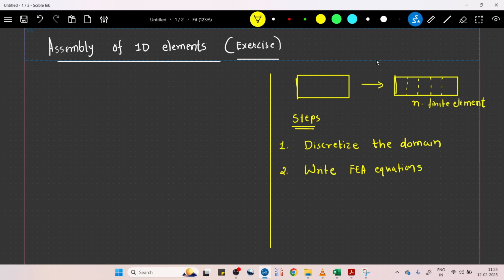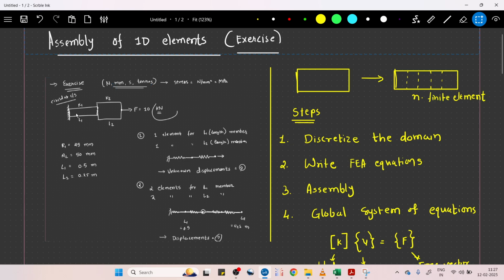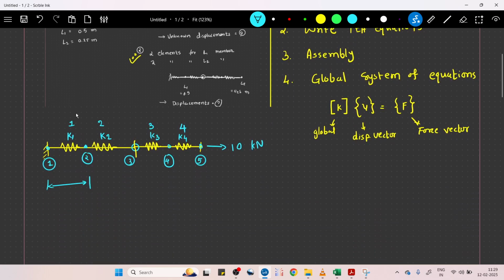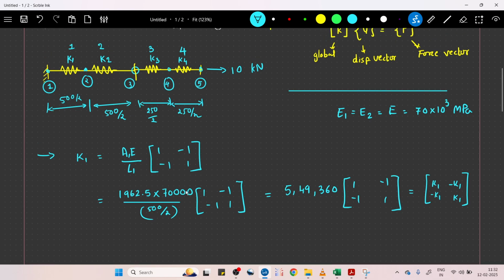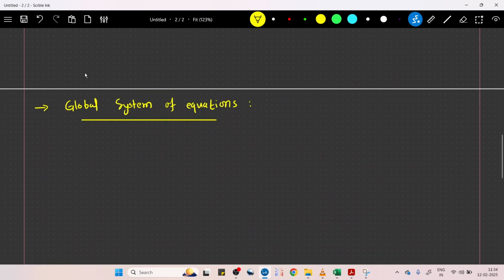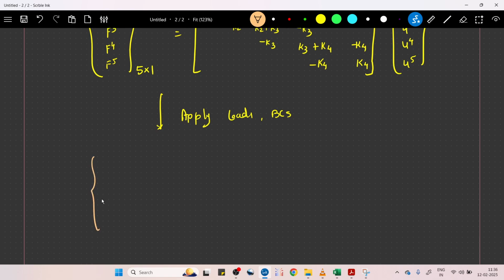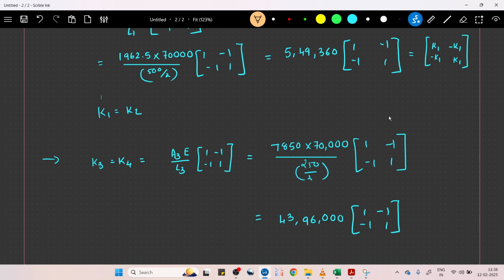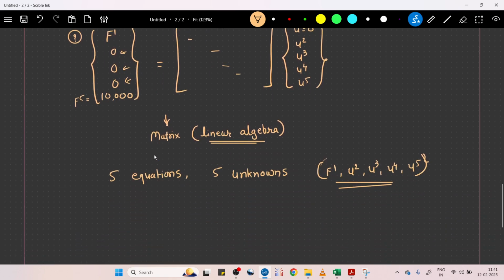Must-know fundamentals of FEA (Lecture 4) - Assembly of 1D elements (exercise)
In this video, you will learn about assemly of 1D elements.

With 1D example, you will learn the core understanding of FEA global system of equations and how to solve them.